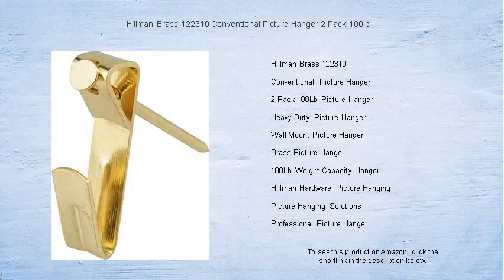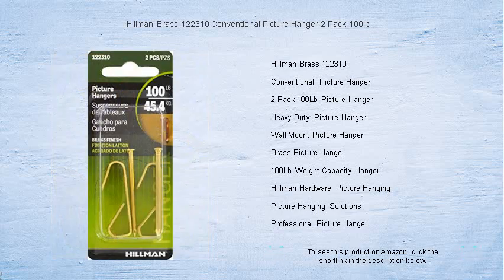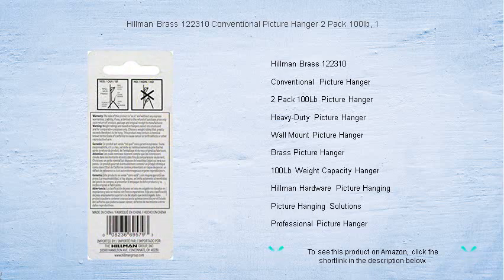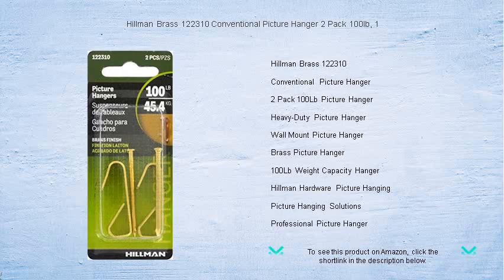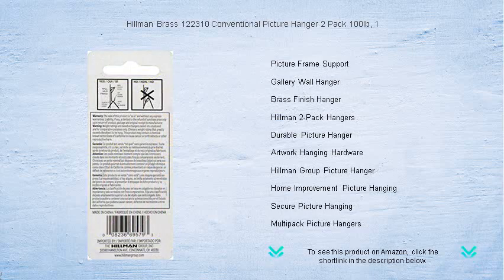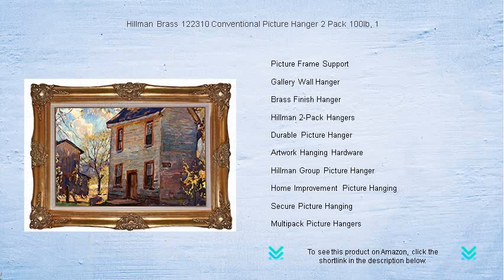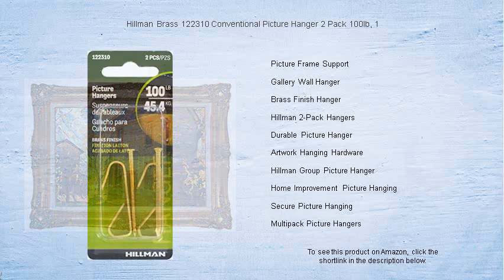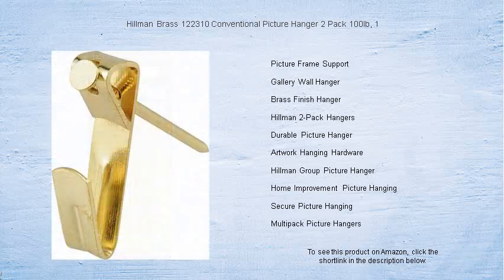Hillman Brass 122310 Conventional Picture Hanger 2 Pack 100lb, 1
- to see this product on Amazon!

Hillman Brass 122310 offers a robust picture hanging solution that ensures your wall art remains perfectly aligned, providing a sleek and polished appearance to any room with its quality craftsmanship and durable construction.

The Conventional Picture Hanger is designed to support a variety of frame weights, offering a simple yet effective method for displaying your art or photos with ease and reliability in any home or office setting.

With the 2 Pack 100Lb Picture Hanger, you can effortlessly hang your heavier artwork or mirrors, providing double the strength and security to confidently decorate your walls without risk of damage or sagging.

When reliable support is essential, the Heavy-Duty Picture Hanger provides an impressive grip, ensuring your cherished artwork stays perfectly in place while adding a professional touch to your home decor.

The Wall Mount Picture Hanger offers a sleek and discreet way to securely display your favorite pieces, blending seamlessly into your wall for a clean and modern look that complements any decor style.

The Brass Picture Hanger adds a touch of elegance and sophistication to your art display with its classic finish while providing reliable support for long-term hanging solutions.

For those heavy frames, the 100Lb Weight Capacity Hanger delivers robust support, ensuring your valuable artwork or mirrors remain securely in position without the risk of slipping or falling.

Designed for ultimate reliability, Hillman Hardware Picture Hanging solutions offer an array of options to meet your specific needs, ensuring every piece stays securely in place no matter the size.

Picture Hanging Solutions from top manufacturers provide a variety of options that cater to different sizes and weights, ensuring your art can be displayed stylishly and safely on any wall surface.

Trust a Professional Picture Hanger to manage the safe and secure installation of valuable art pieces, providing peace of mind and a guaranteed polished appearance for gallery or home settings.

Ensure maximum Picture Frame Support with hardware designed to withstand the test of time, offering a sturdy and reliable option for displaying your treasured photos or artworks securely on walls.

A Gallery Wall Hanger must be dependable and stylish, allowing for creative arrangements while securely holding various pieces of art to create an inspiring and impressive visual display.

Opt for a Brass Finish Hanger when you want a touch of sophistication and elegance in your art display, as it enhances the visual appeal of your artwork with a classic, timeless look.

Hillman 2-Pack Hangers provide an excellent solution for evenly distributing weight and ensuring secure installation of heavier pieces, offering peace of mind that your artwork remains perfectly positioned.

The Durable Picture Hanger is built to withstand the demands of heavy or frequently moved picture frames, ensuring your displays stay securely attached for many years without the need for frequent adjustments.

Trust Artwork Hanging Hardware that offers both strength and aesthetic appeal, allowing for a professional display that enhances your home or gallery with a secure and artistic presentation.

A hallmark of quality, the Hillman Group Picture Hanger offers dependable solutions designed to ensure that your frames and art pieces stay perfectly positioned, making wall decor challenges a thing of the past.

Home Improvement Picture Hanging products help transform your spaces with ease, providing innovative and aesthetically pleasing solutions that cater to personal tastes and artwork specifications.

Ensure Secure Picture Hanging with hardware designed to securely fasten your beloved art pieces, preventing unwanted falls and ensuring a polished look that preserves your walls and artwork impeccably.

Multipack Picture Hangers offer the convenience of having multiple hangers at one's disposal, suitable for handling various picture hanging requirements efficiently and with the strength needed for both light and heavy frames.